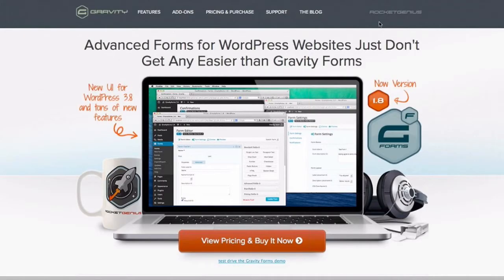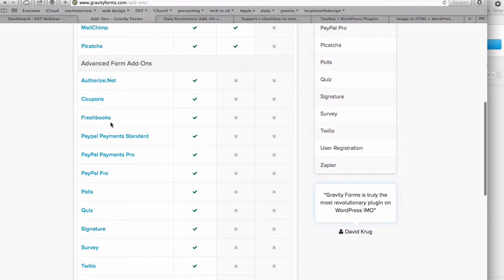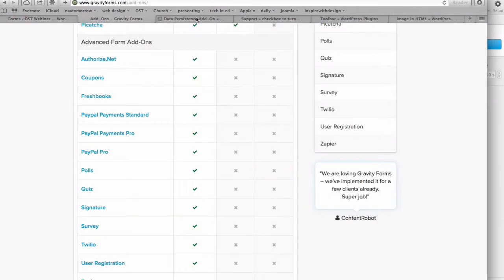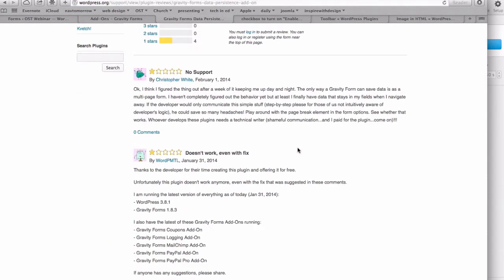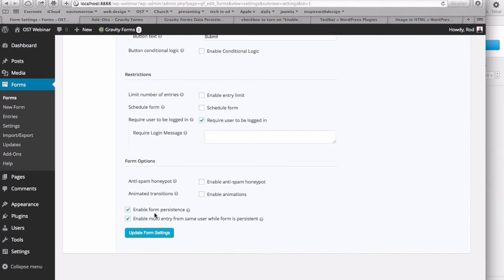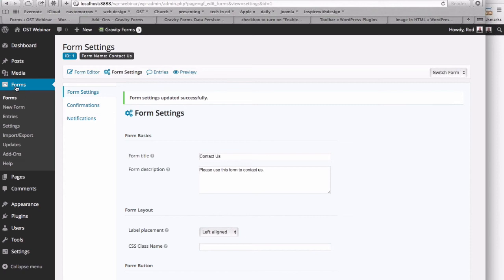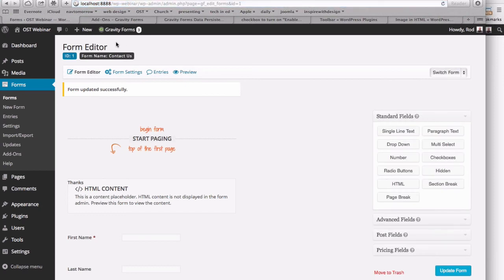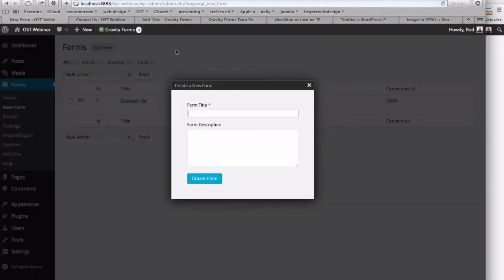Introduction to Gravity Forms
This is an introduction to Gravity Forms, the premium form builder for WordPress. Gravity Forms is extremely flexible and can create any kind of form you want to build on your WordPress site.